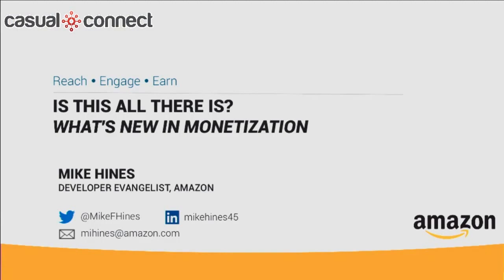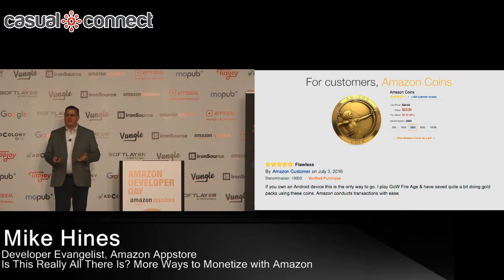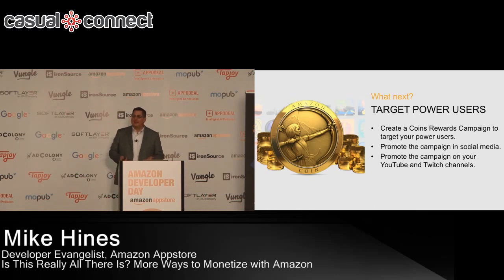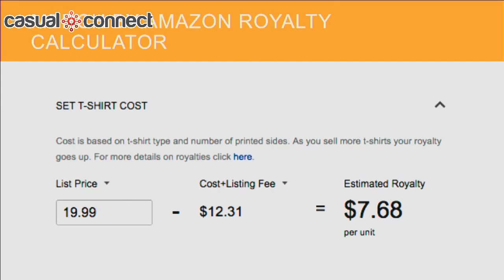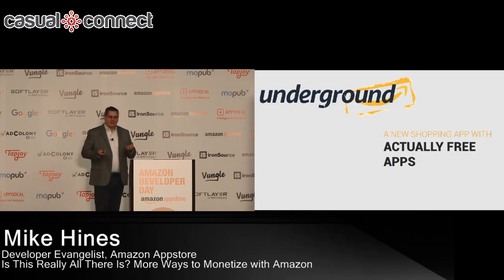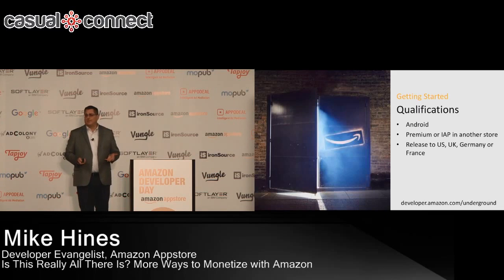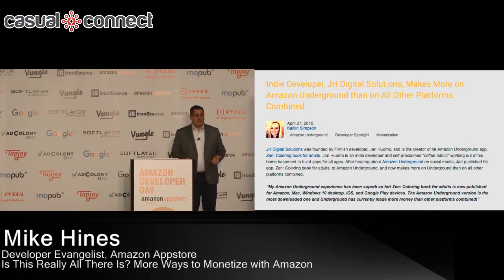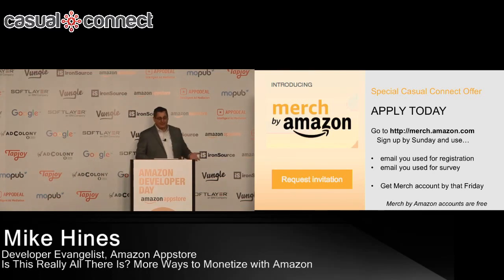Is This Really All There Is? More Ways to Monetize with Amazon | Mike Hines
Delivered at Amazon Dev Day at Casual Connect USA 2016. We’ve all heard of premium, freemium and ad-supported monetization models, but is that really all there is? In this presentation, we will review additional ways you can monetize your app with Amazon Coins and how you can get paid for every minute that players are active in your game with Amazon Underground. That’s not all, you’ll learn how to turn your game’s IP into a brand and make money with branded t-shirts with Merch by Amazon.